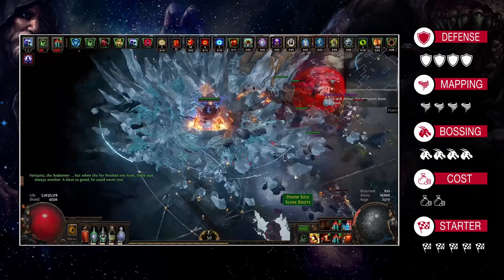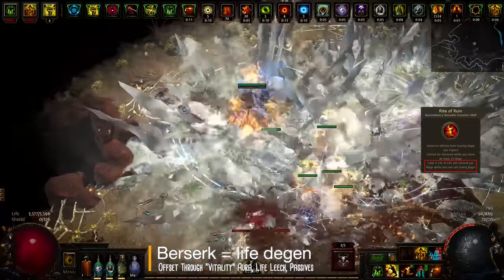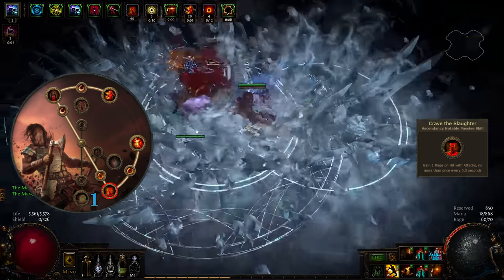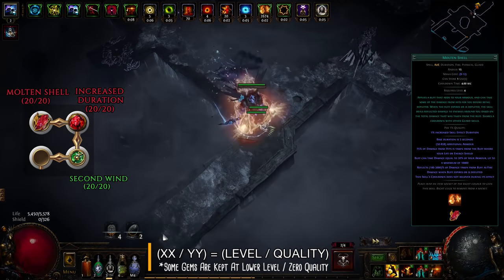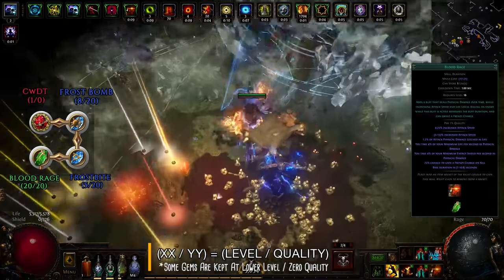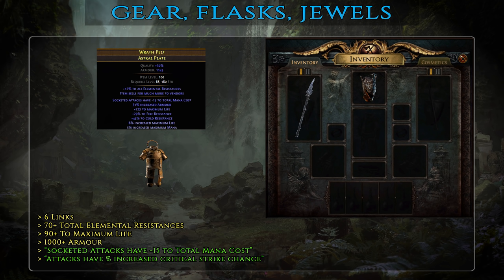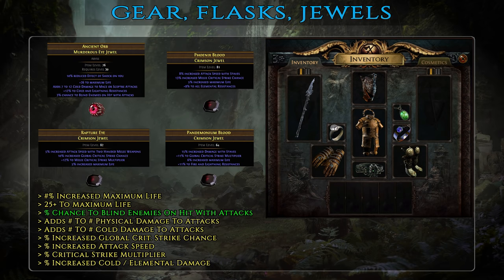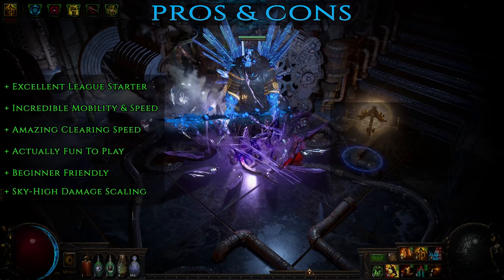[ POE 3.16 ] Ice Crash Berserker Build Guide - Path of Exile: Scourge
Learn why the "Ice Crash Berserker" is one of the strongest and fastest Path of Exile melee builds out there, in this beginner guide!

With 3.16 Scourge League just around the corner, this is the perfect time to practice what could become your next league starter!

Table of contents:

00:00 Build Capabilities
03:11 Build Overview
05:37 Passive Tree and Leveling
08:23 Bandits
08:40 Ascendancy
11:14 Pantheon
12:13 Gems and Links
19:10 Gearing
27:40 Amulet Anointing
28:07 Gearing (cont.)
29:20 Jewels
30:17 Flasks
31:41 Leveling Uniques
31:56 Pros & Cons
33:28 Outro